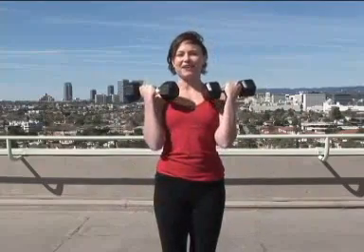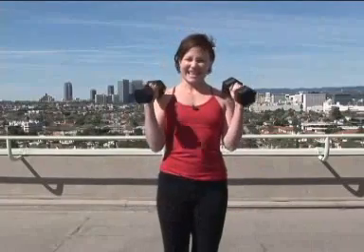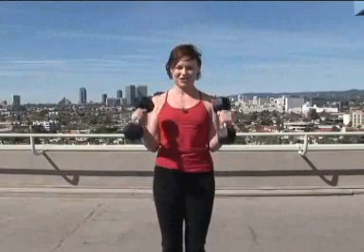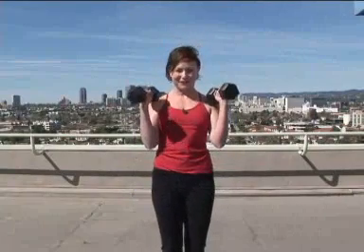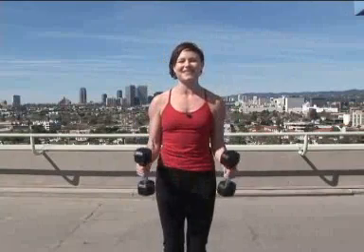Zen's Bicep Video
Zen gives exercise tips targeting the biceps